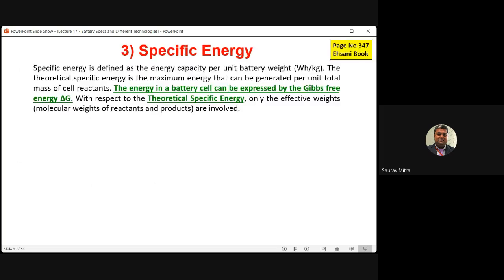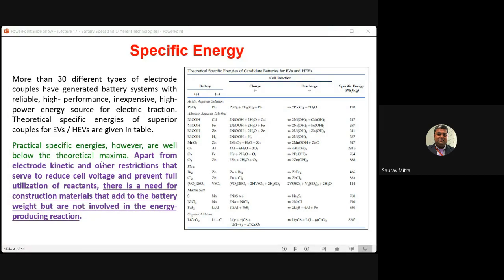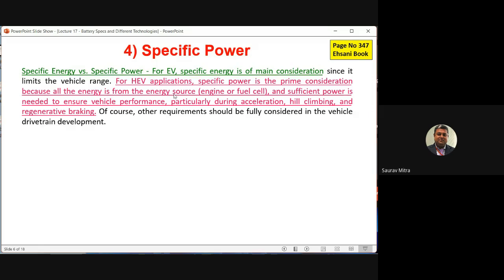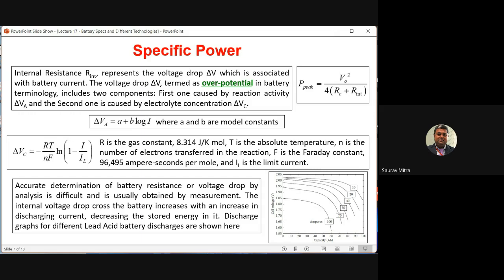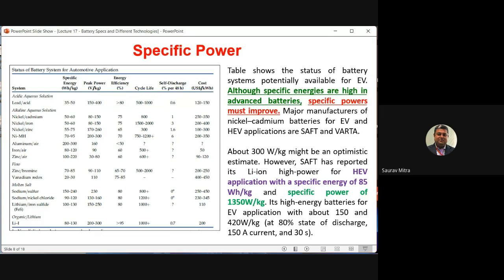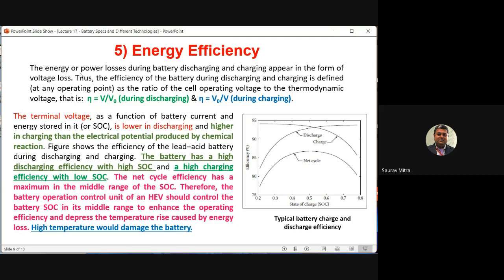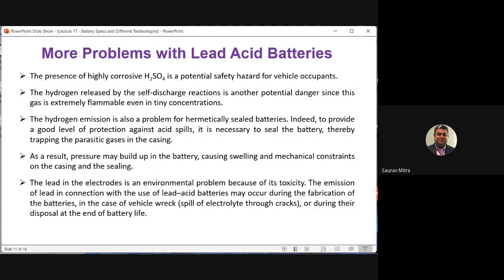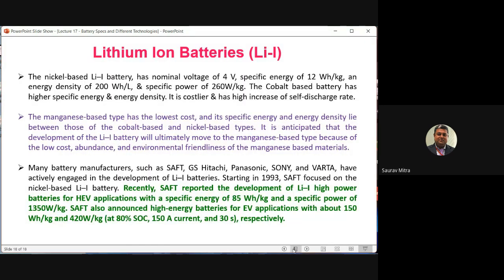EHV 23 - Lecture 17 - Battery Technology Part 2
Battery Technology - Part 2